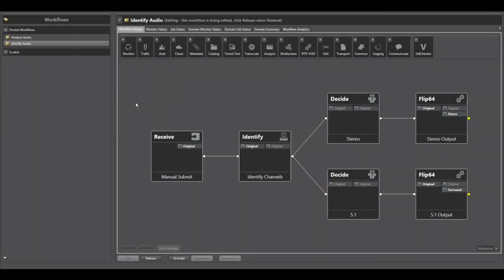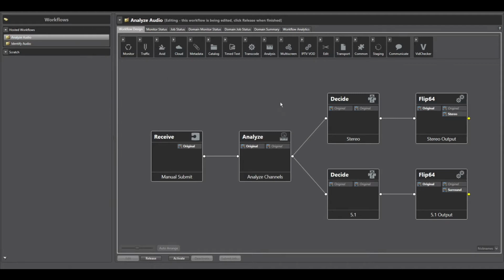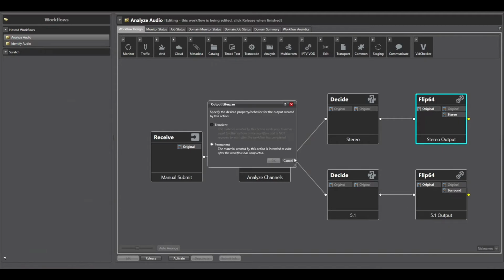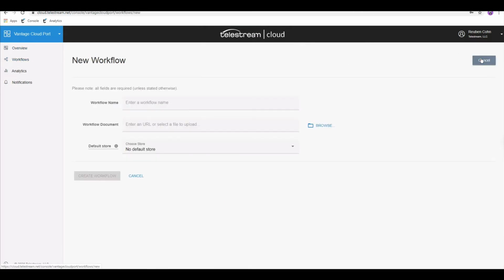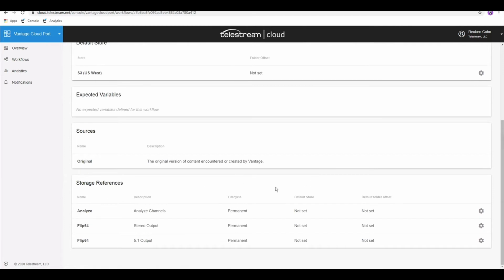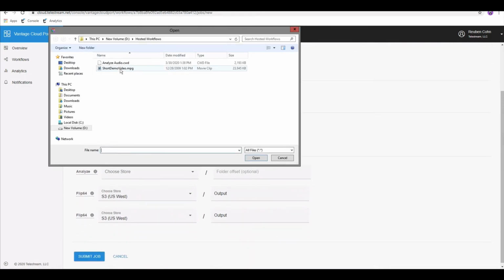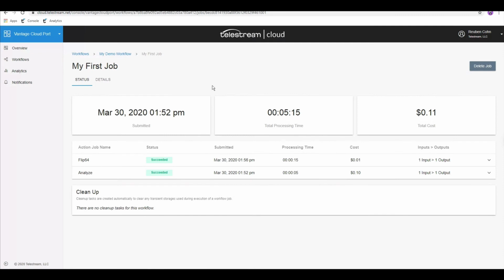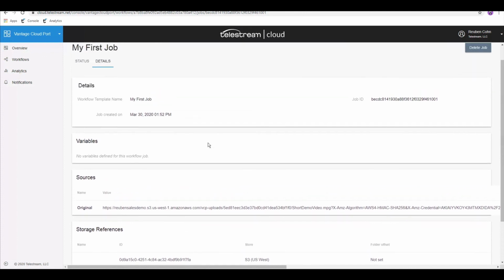Vantage Cloud Port Hosted Workflows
Hosted workflows enable export of entire Vantage workflows to run them in the cloud.